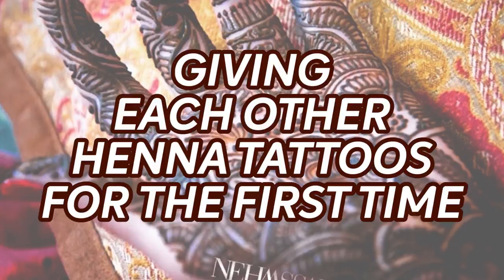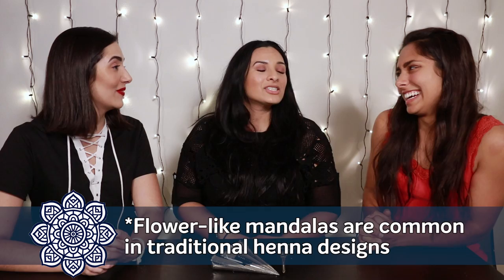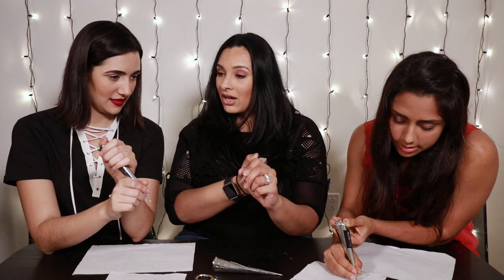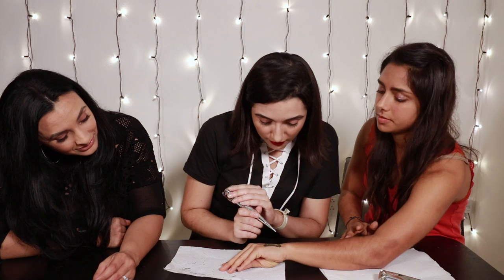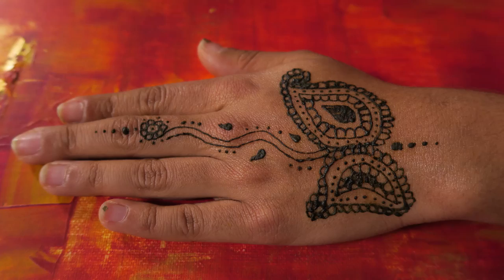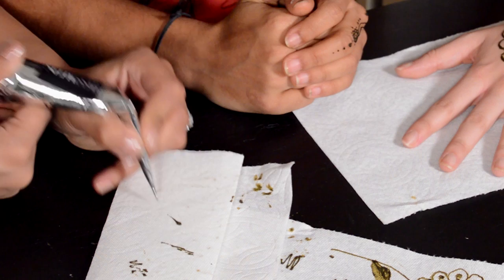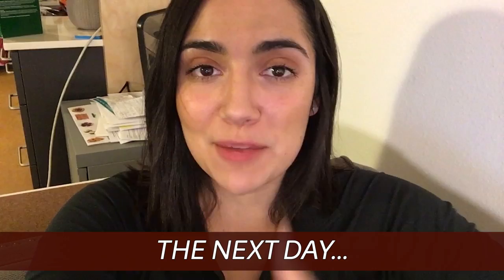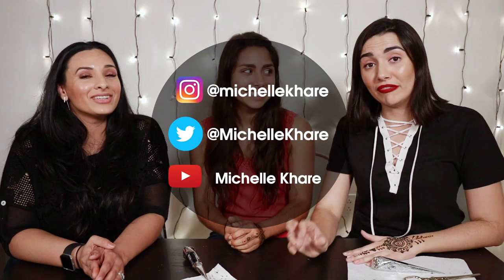Giving Each Other Henna Tattoos For The First Time • Saf & Michelle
All images of henna designs are by Neha Assar.

STOCK IMAGES from 123RF
Ornament beautiful card with mandala - snezh
Paisley Mehndi Tattoo Doodles collecton - Nadezhda Molkentin
Ekaterina Litvin

MUSIC
Blues Walk Medium
Bugsy
Bertie At The Ritz
Moment Joyeux
Salsa Brava
Conga Longa
via AudioNetwork

SFX
via AudioBlocks